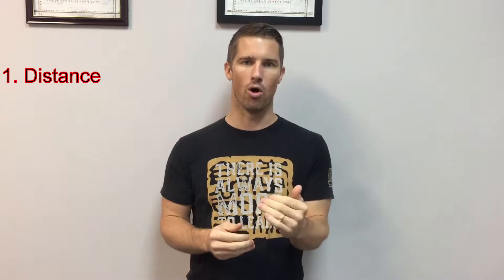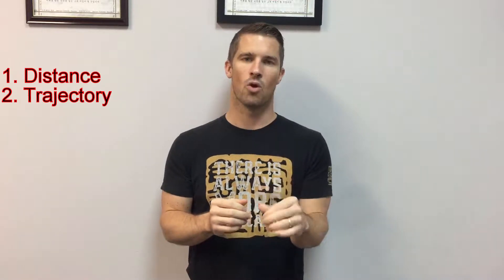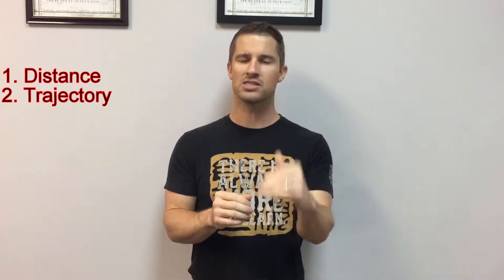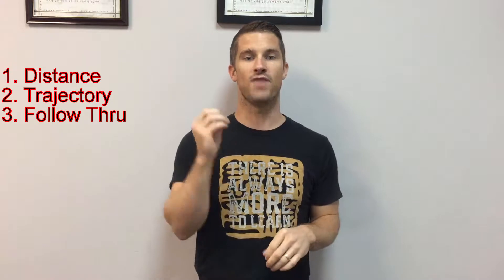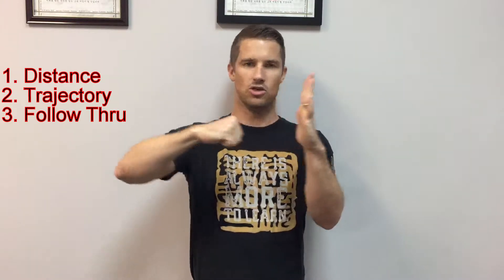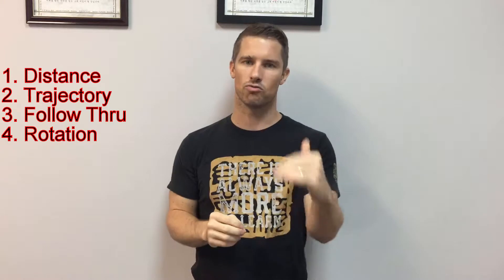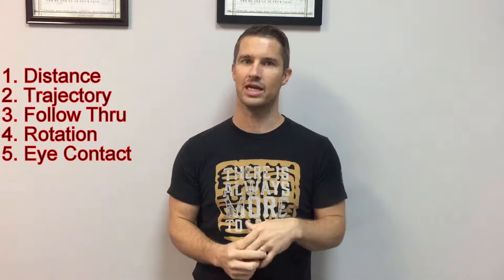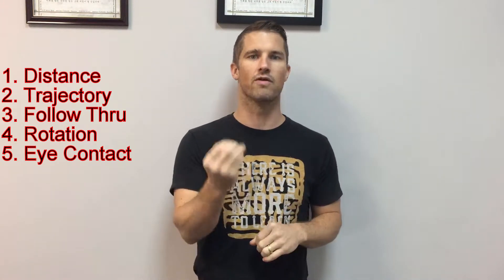Board Breaking Troubleshooting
9 things watch out for if you are having trouble breaking your boards.

1. Distance
2. Trajectory
3. Follow Through using Speed & Power
4. Rotation
5. Eye Contact
6. Proper Technique
7. Body Alignment
8. Yelling (Kihap)
9. Mentality (Intensity / Anger)